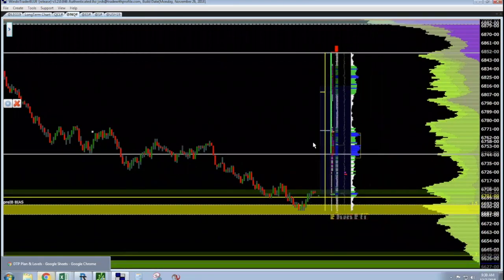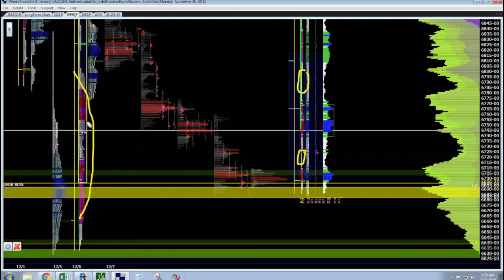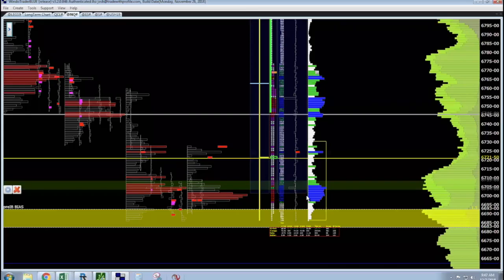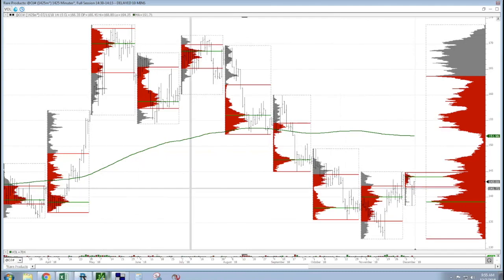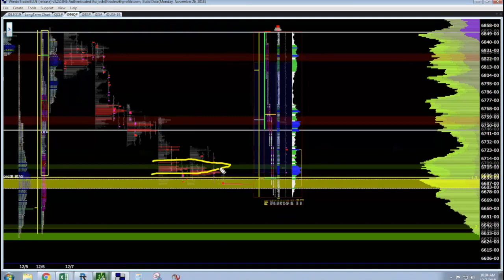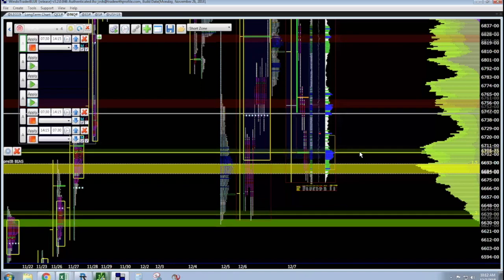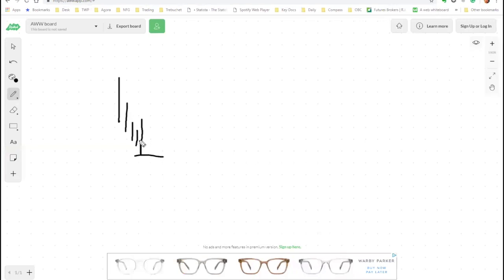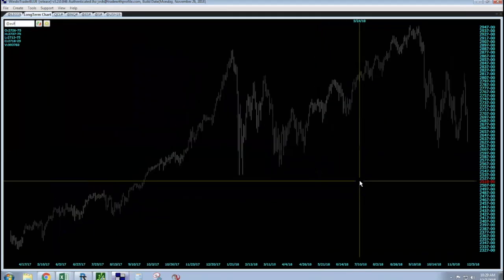Q&A: How to use short time frame triggers alongside the profile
Part of our weekly Q&A series.  We began with a discussion about how to use the profile to quickly identify the context of the auction.  Then we opened the floor to questions.